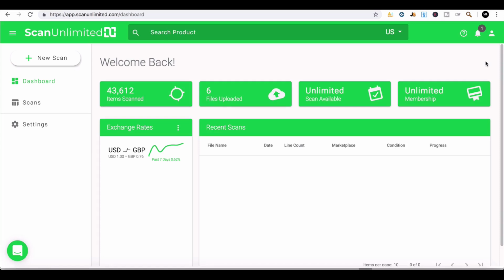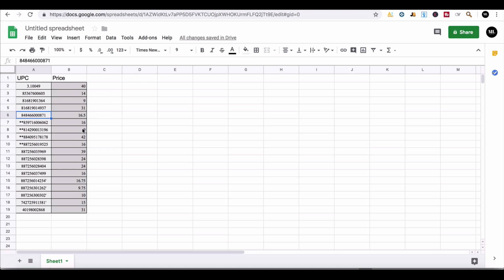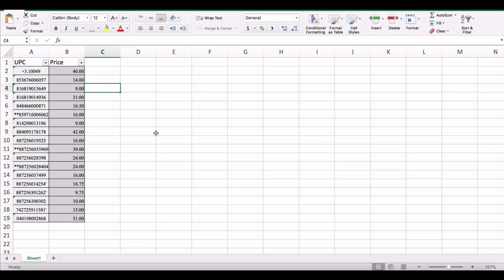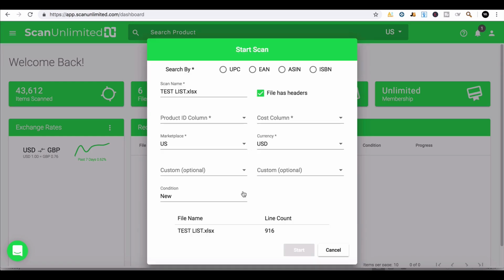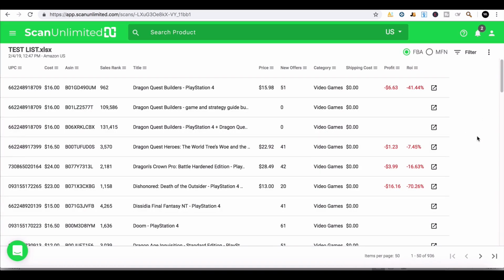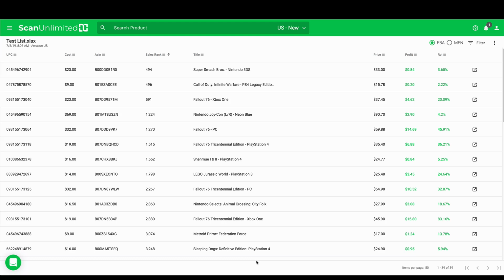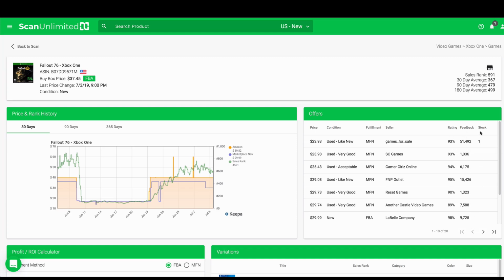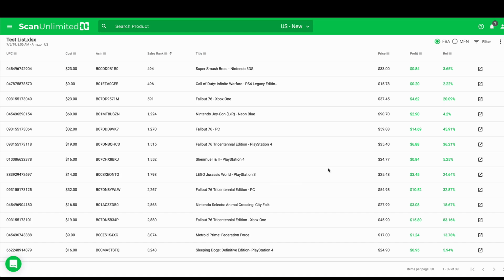5 21 ScanUnlimited Wholesale List Analyzer